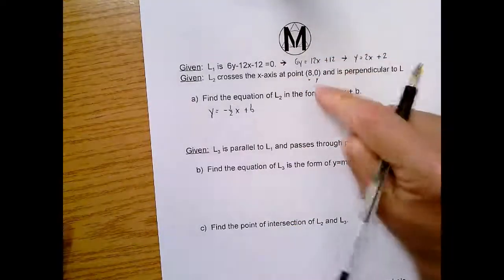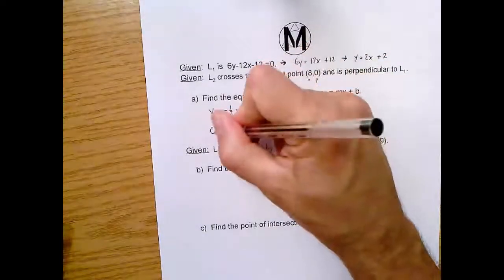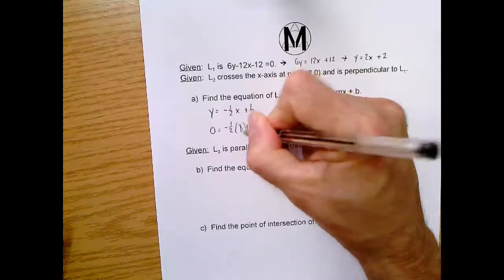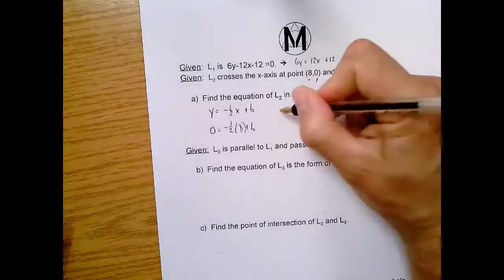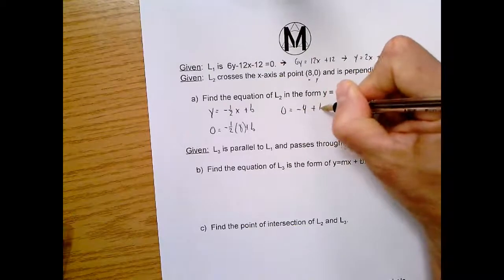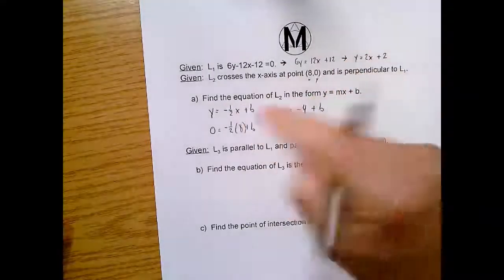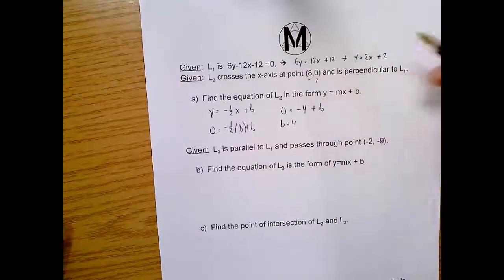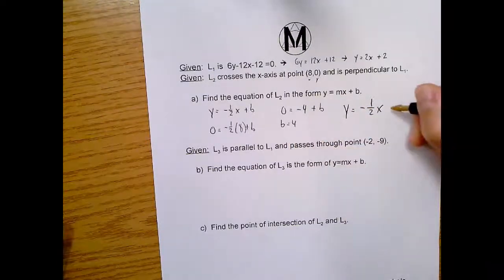Writing equations and finding points of intersections.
This video goes through a series of questions where we are given different pieces of information and have to use this information to solve various problems.